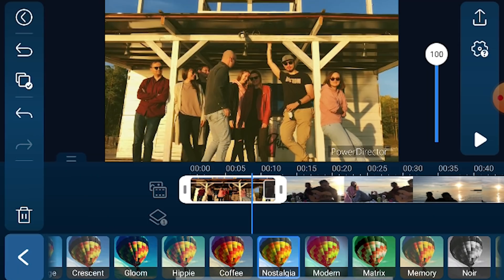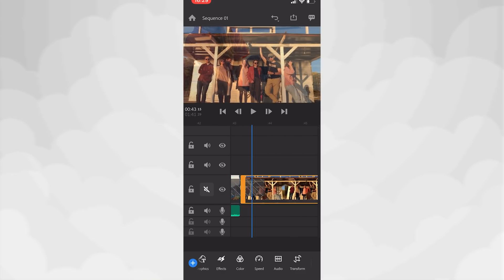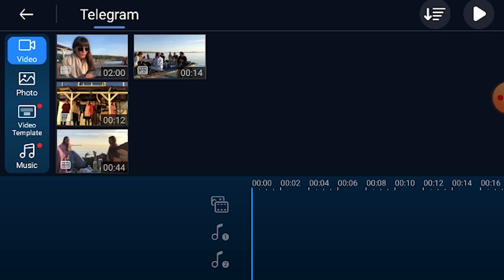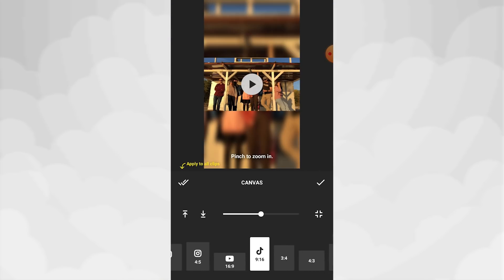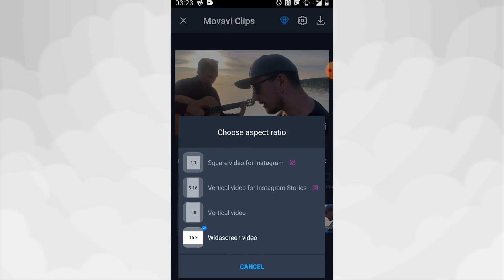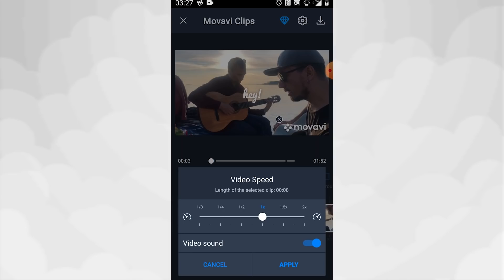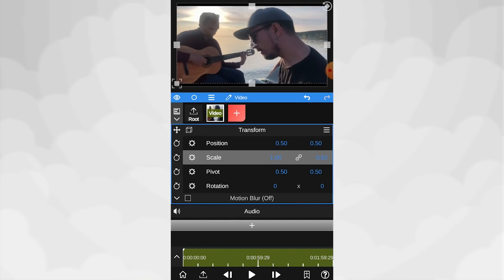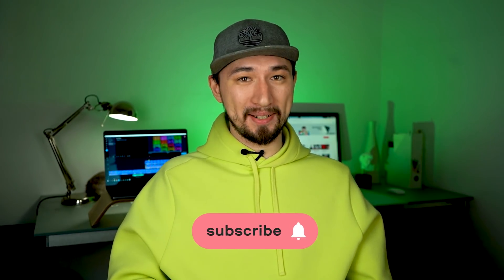Best Free Video Editing App For Android! (2021)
Top 5 best free video editing apps (video editor app) for your Android! Sometimes mobile video editing apps are no worth that desktop ones. So that, we have prepared a list of best free video editors for android. You can use these mobile video editing apps on android smartphone.

- Best Free Video Editing App For Android